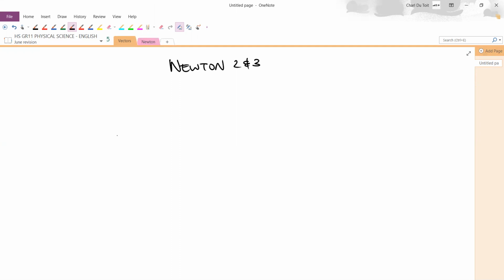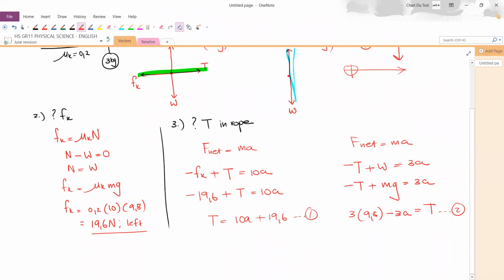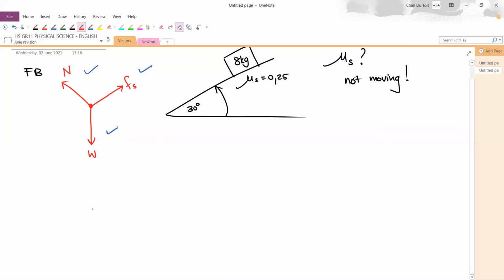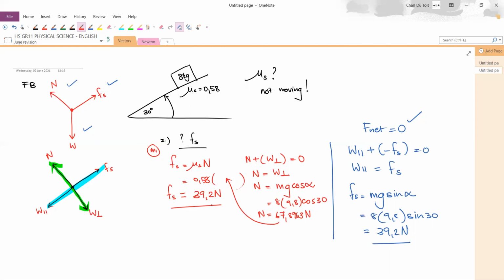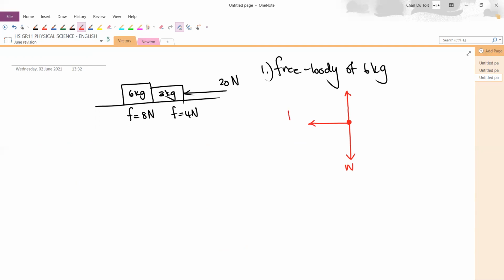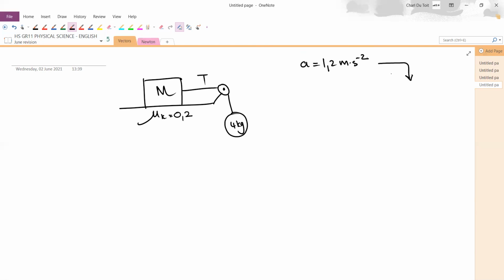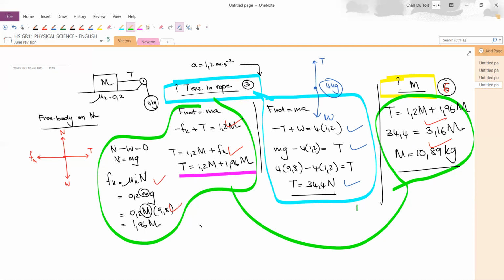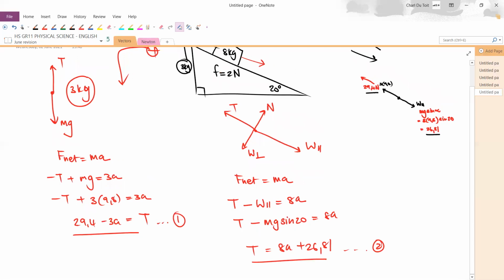GR11 PHY Newton revision